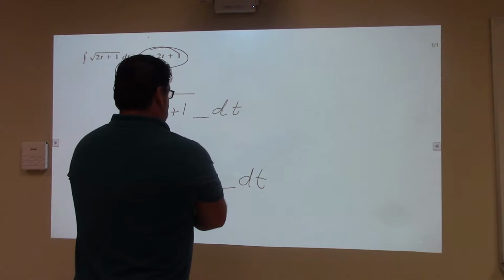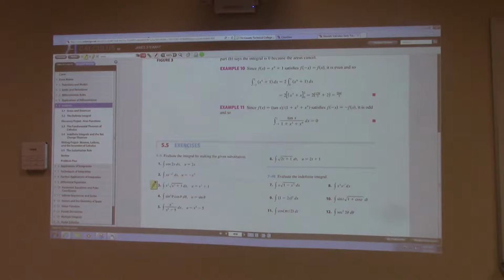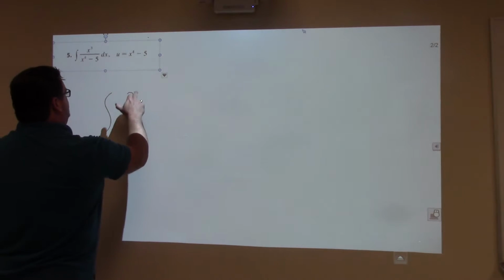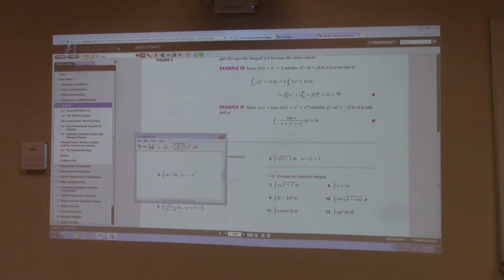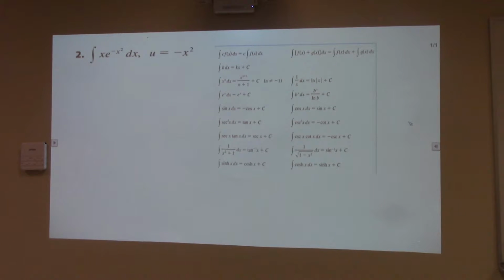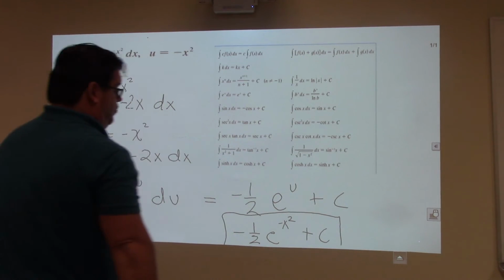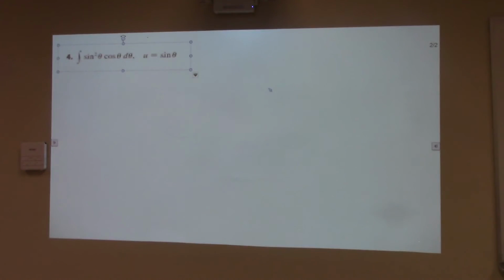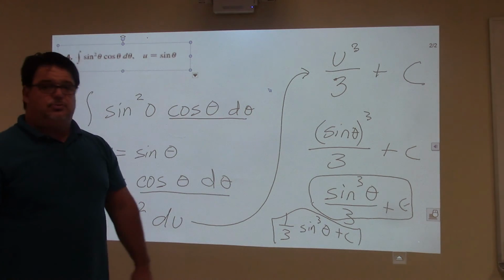Anti Deriv 11/3/15 Video I